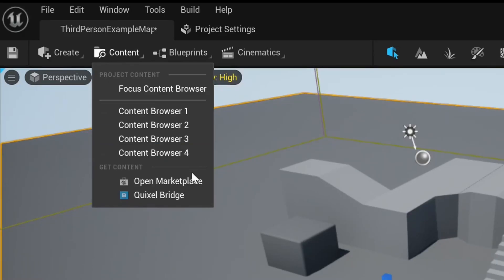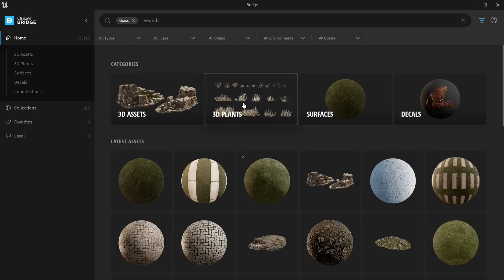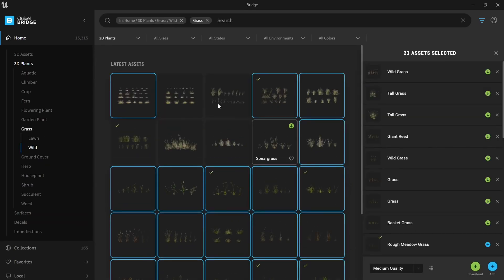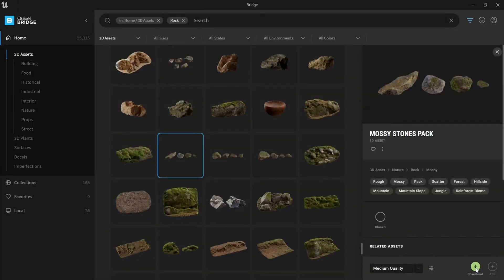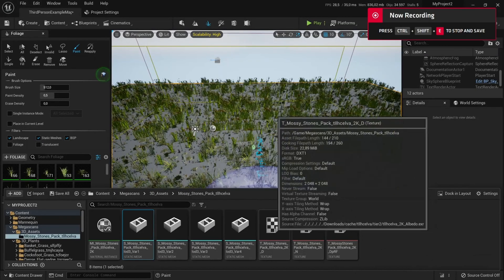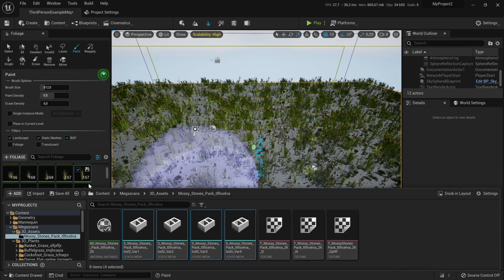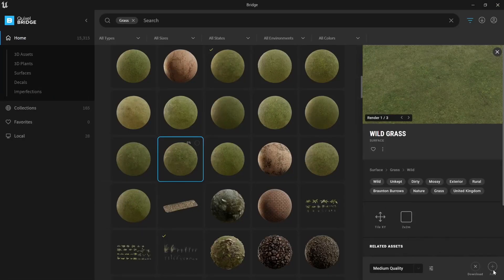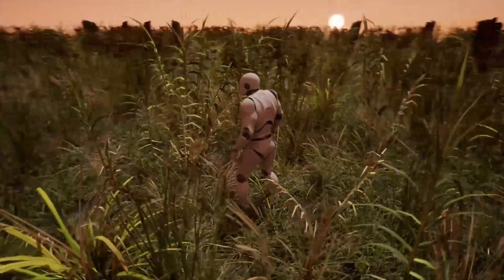Getting REALISTIC looking grass in 1 minute | Unreal Engine 5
Want to get realistic grass in Unreal Engine 4 and 5? This is the video for you. I'll be using the Quixel Bridge addon baked into Unreal Engine 5 (but you can download a version for Unreal Engine 4) The only change I made in the end was tinting the skybox and adding more small grass with a higher density.